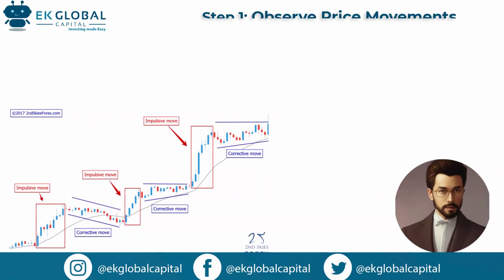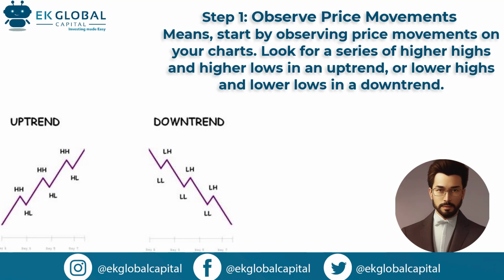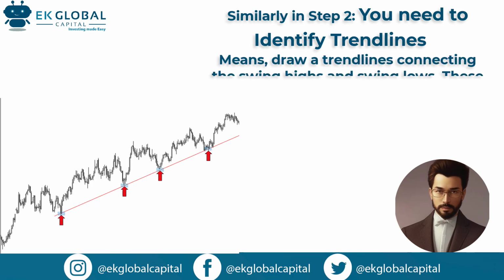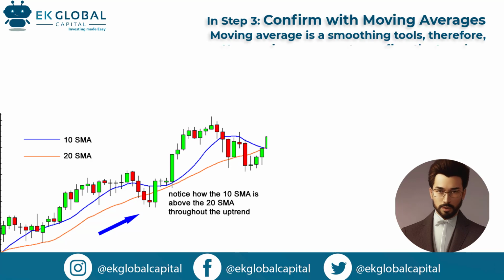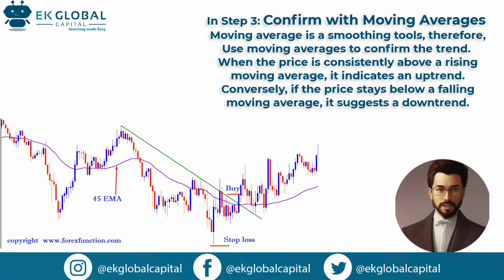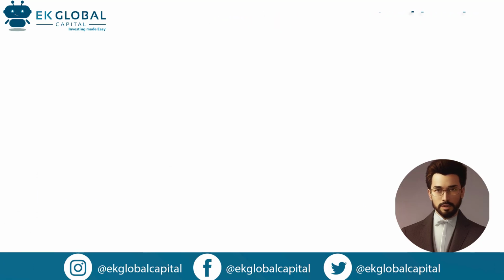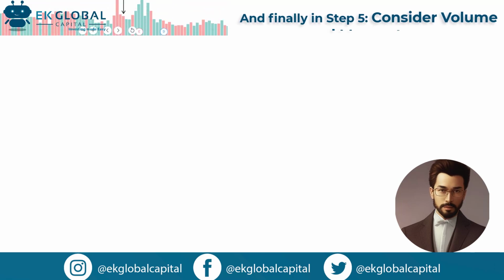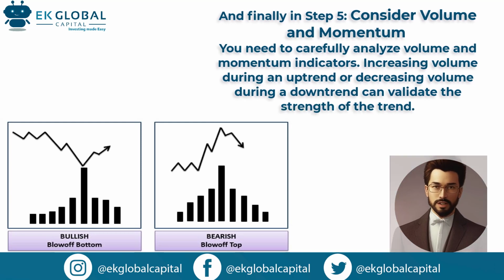Top 5 Technical Analysis Tips | Basics of technical analysis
⚡Click the WhatsApp Link to open an Account without any Visit ❌🚶🚶
👉Join our Premium Paid  Group! 🎯
🗺️ 𝗔𝗗𝗗𝗥𝗘𝗦𝗦: 10-C, 3rd Floor, Lane-9, Ittehad Commercial, Phase-6,DHA, Karachi, Pakistan 🇵🇰